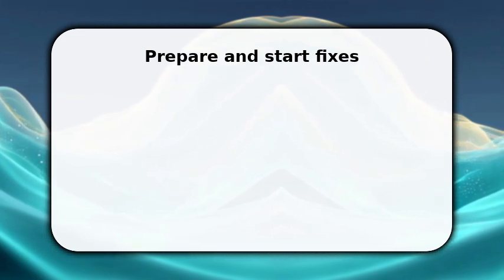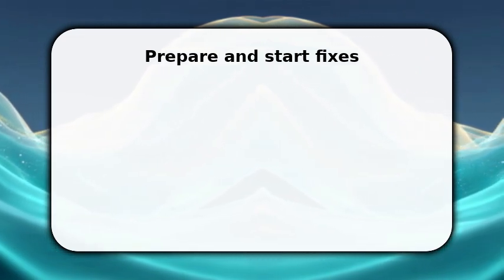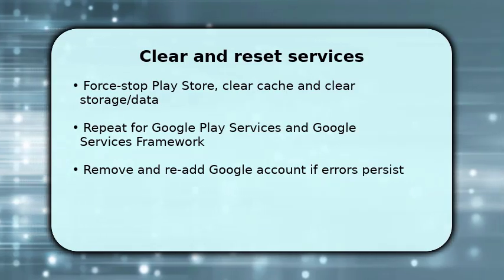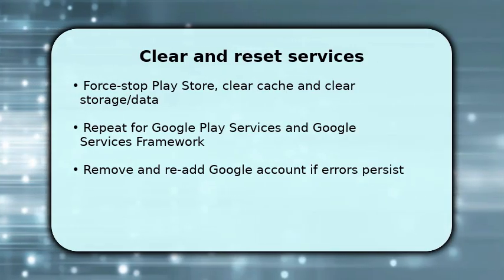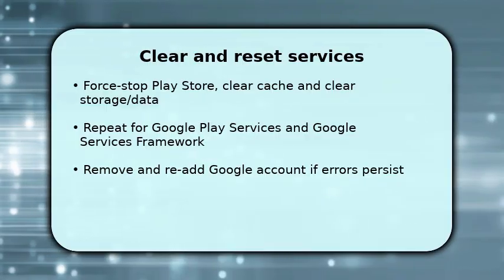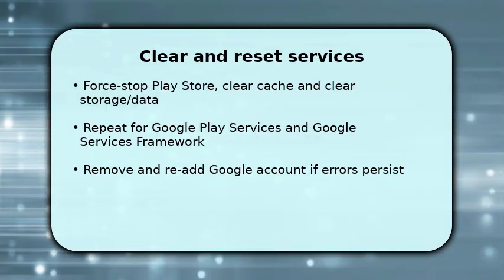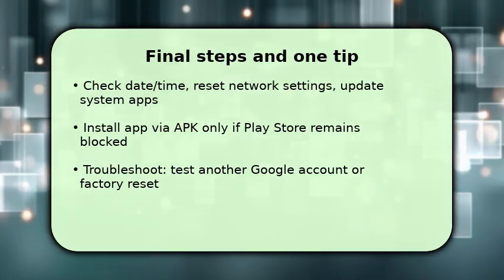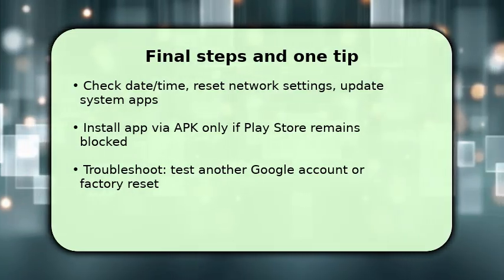How to Fix Play Store Try Again Problem (updated)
Explore solutions to the 'Try Again' error in Google Play Store, where users are repeatedly prompted despite following standard troubleshooting steps. This video guides through common fixes and advanced tips for resolving this persistent issue.